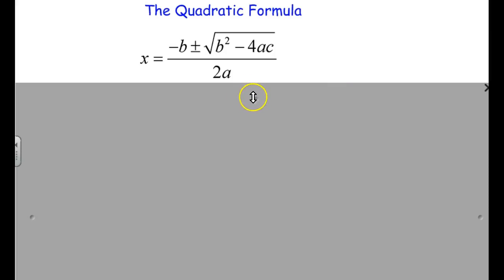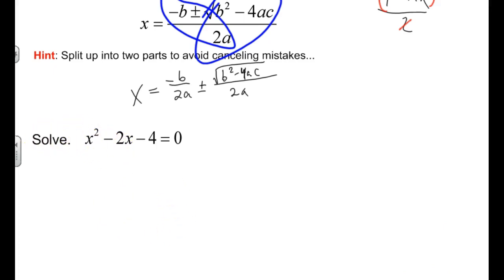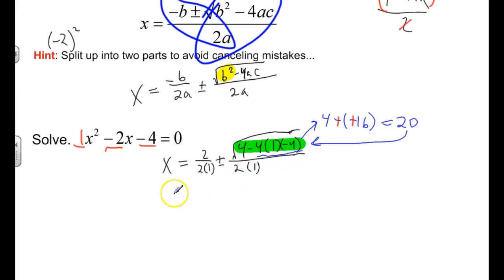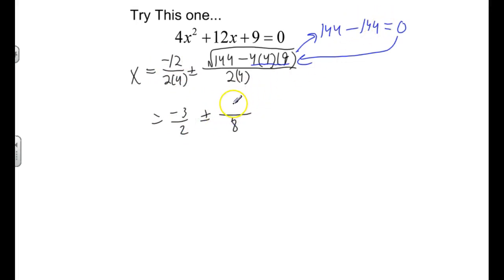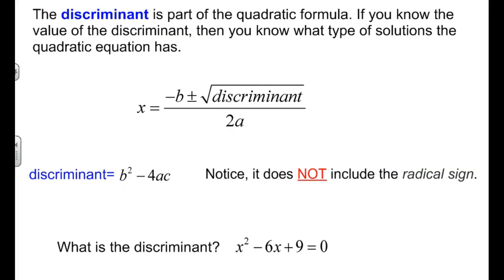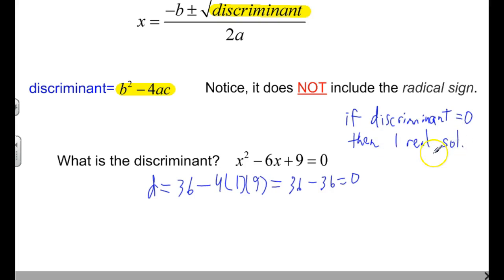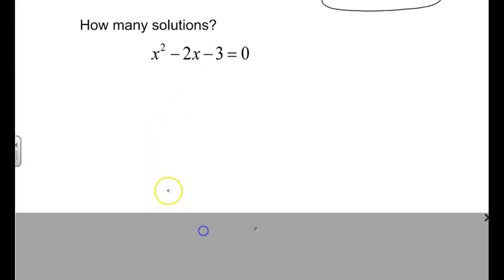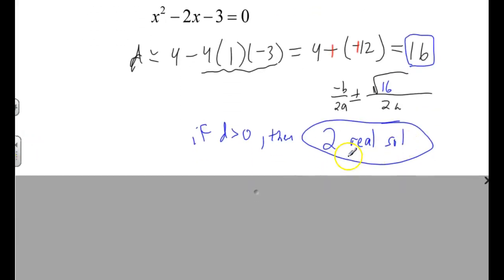1.3b Quadratic Formula